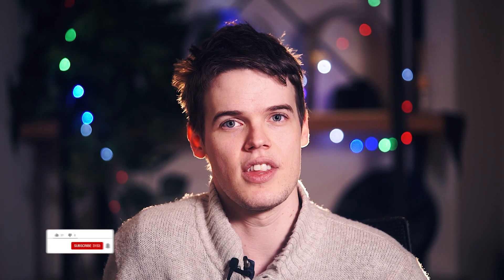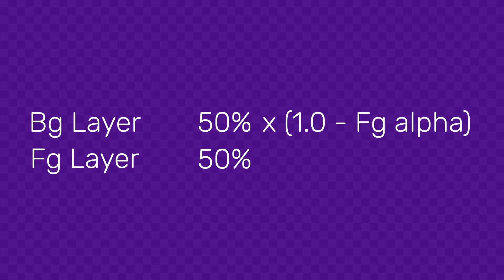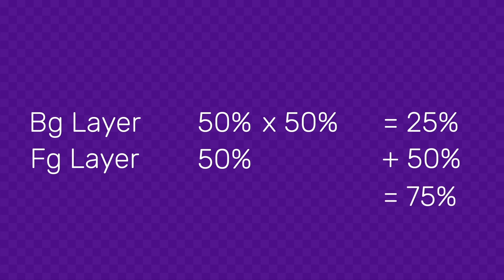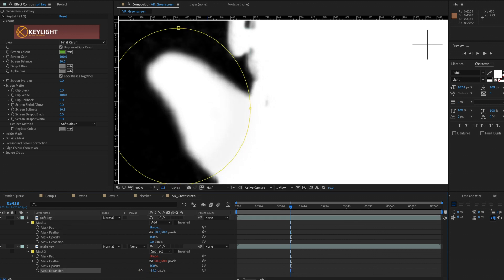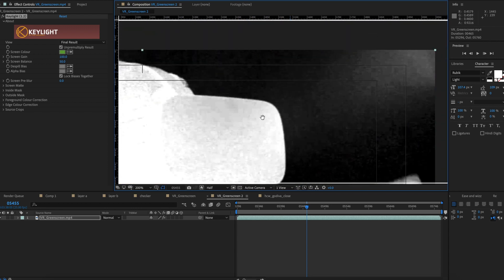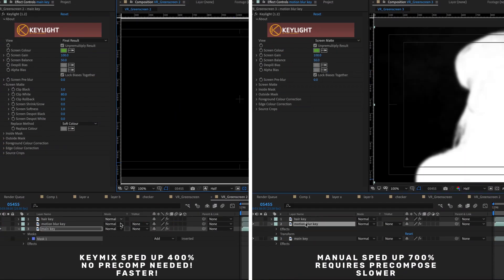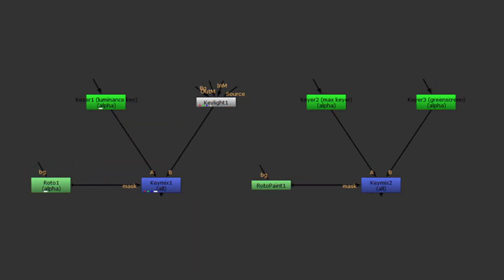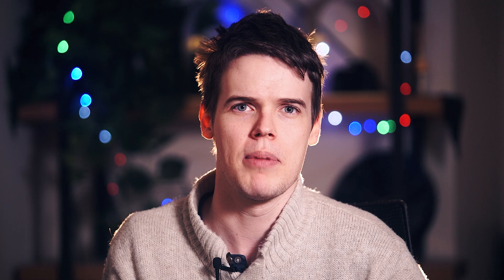How To Mix Multiple Keys On One Layer In After Effects - Plugin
Getting the perfect key usually involves pulling multiple keys with different settings and then mixing them back together.

KeyMix streamlines this process, allowing you to mix all your keys back on a single layer rather than inside a separate precomp.

Timecodes:

0:30 - Introduction
0:40 - How Opacity Layers Work In After Effects
1:20 - How Keys and Alphas work in after effects
2:25 - Keymix vs Keylight
3:30 - Keymix is free!

Features:

- Mix using masks or a matte layer. Using masks is more convenient, whereas using a matte layer provides more flexibility and the option to apply tracking data.
- Handy mix slider. Fine-tune the mix % to get a perfect blend of keys.
- Compatible with mask feather and per-vertex mask feather.
- Compatible with CS6 and up, Windows and Mac.

SOCIAL